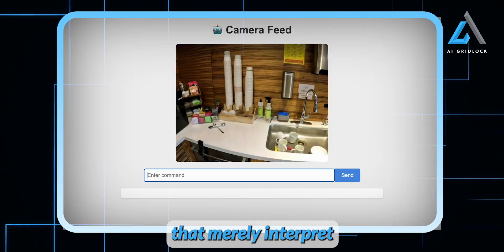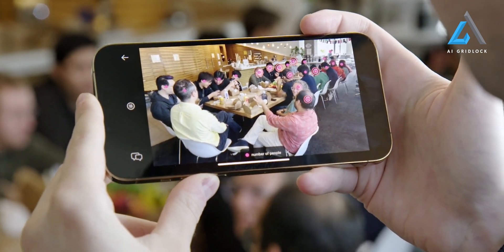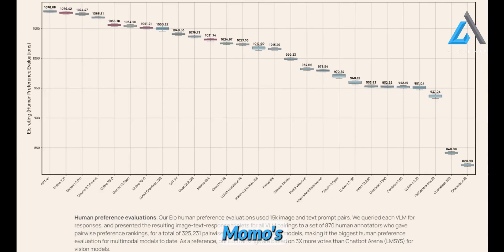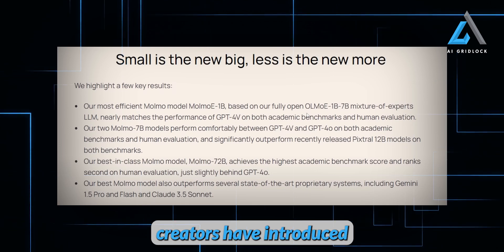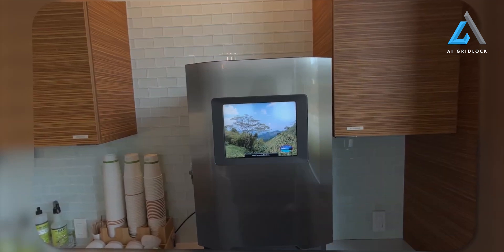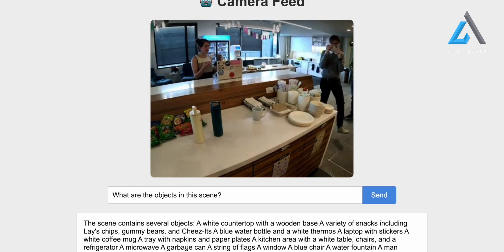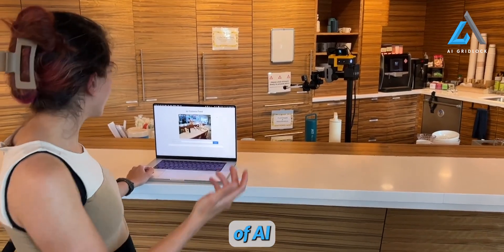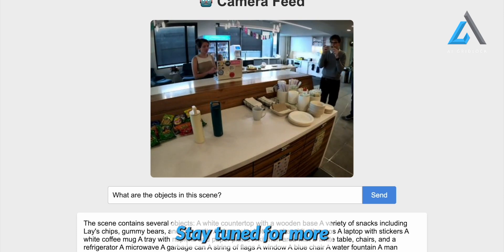5 Surprising Ways Molmo AI Outperforms Other Models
5 Surprising Ways Molmo AI Outperforms Other Models

OpenAI's NEW "AGI Robot" STUNS The ENITRE INDUSTRY (Figure 01 Breakthrough)
OpenAI Just Introduced Newest AI Humanoid Robot - Figure 02
New AI-Powered Humanoid Robot Just Dropped: Meet Figure 02
Introducing Figure 02
 Meet Molmo: A Family of Open State-of-the-Art Multimodal AI Models

AIGRIDLOCK,
AI GRIDLOCK,
AGI
AI GRIDLOCK
AI News
AI Updates
AI innovation
AI news
AI search
AI search engine
AI technology
AIGRIDLOCK
AI News
AI Updates
AI
AI Model
OpenAI
Strawberry AI
GPT-4
Artificial General Intelligence
AGI
STaR Method
Advanced AI
AI Reasoning
ChatGPT
Tech News
AI Development
Machine Learning
AI Technology
Next-Gen AI
AI Models
OpenAI Updates
Tech Innovation
AI Breakthroughs
Reasoning AI
AI Community
Strawberry
Robotics
Tech
GPT
Intelligence
Innovation
Automation